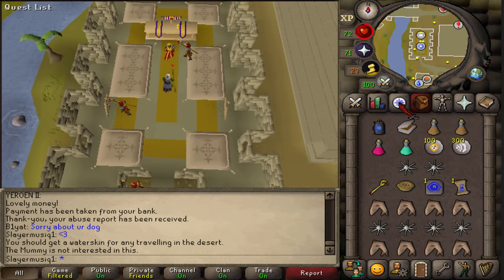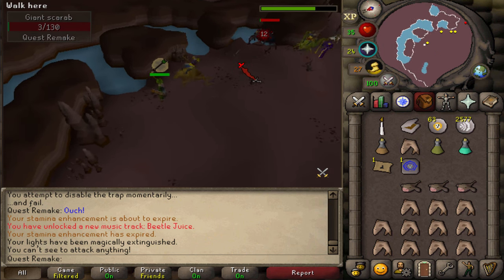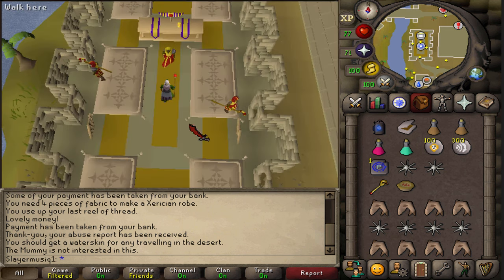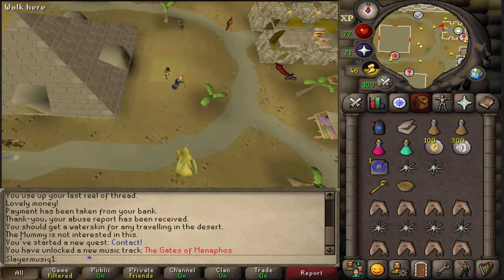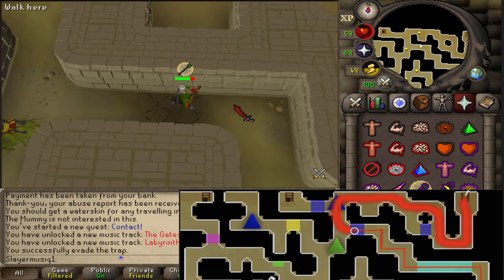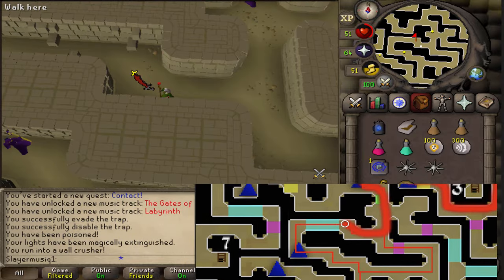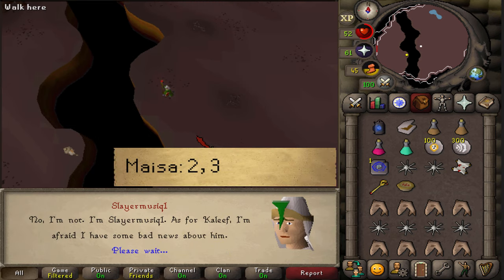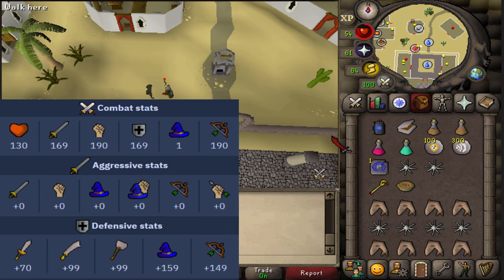[Updated] Contact! quest guide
items:
- any light source
- tinderbox

recommended:
- 2 stamina potions
- antidote
- highest magic dps spell and robes
 if you have 70+ melee or ranged, you should have no problem using that
- good healing food, not only the boss but even minions and traps deal damage up to 20
- 1 prayer potion

Teleports:
- 1 Al Kharid (glory)
- 2 Sophanem (pharaoh’s sceptre! or Nardah scroll)
- emergency teleport

0:00 requirements
0:44 Boss fight and teleport suggestions
2:26 Down into the labyrinth
7:38 Osman
10:14 Labyrinth for a 2nd time
11:58 Boss fight
14:01 Hard diary task
15:12 Resurfacing

Quests: Itchlarin’s little helper prince ali rescue
skills: / (40 prayer and a decent magic weapon